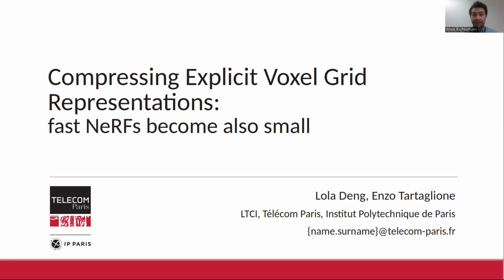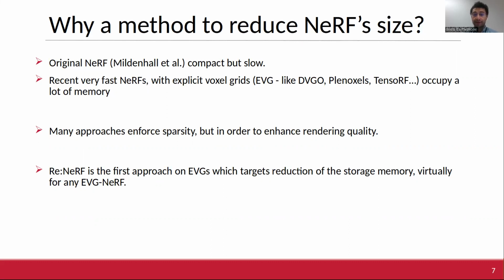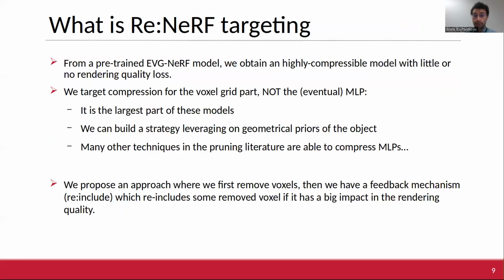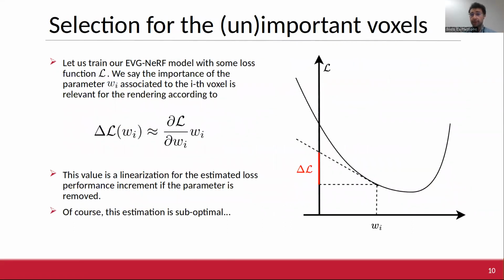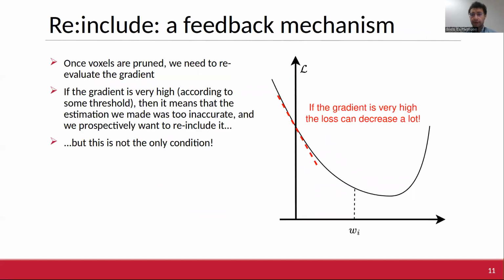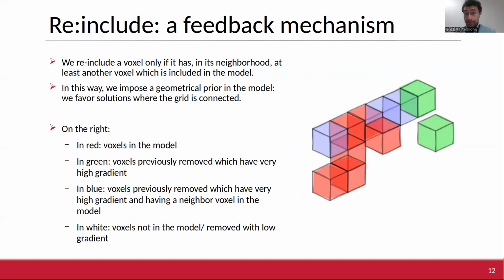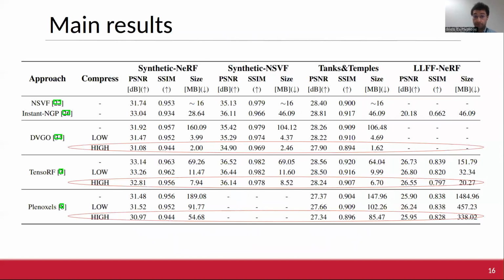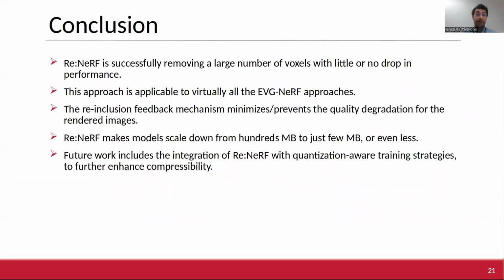Compressing Explicit Voxel grid Representations: fast NeRFs become also small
Authors: DENG, CHENXI; Tartaglione, Enzo* Description: NeRFs have revolutionized the world of per-scene radiance field reconstruction because of their intrinsic compactness. One of the main limitations of NeRFs is their slow rendering speed, both at training and inference time. Recent research addressing this issue focuses on optimisation of an explicit voxel grid (EVG) that represents the scene, which can be paired with neural networks to learn radiance
fields. This approach significantly enhances the speed both at train and inference time, but at the cost of large memory occupation.
In this work we propose Re:NeRF, an approach specifically designed for targeting EVG-NeRFs compressibility, which aims to reduce memory storage of NeRF models while maintaining comparable performance. We benchmark our approach with three different EVG-NeRF architectures on three popular benchmarks, showing Re:NeRF’s broad usability and effectiveness.